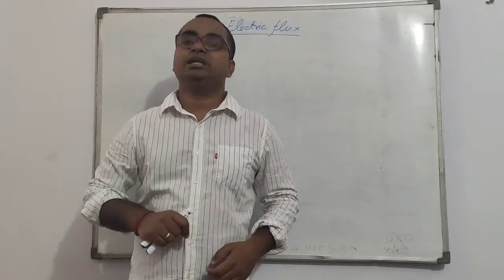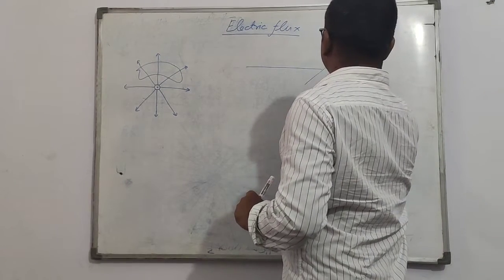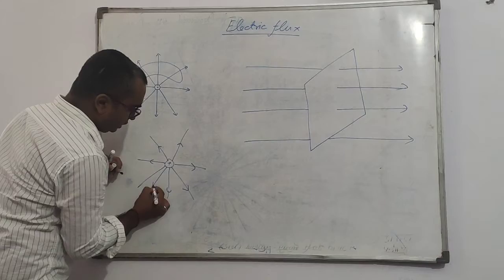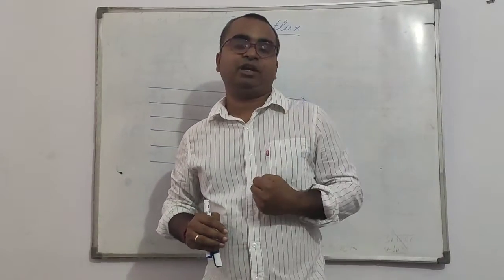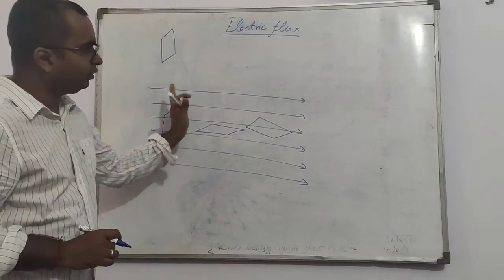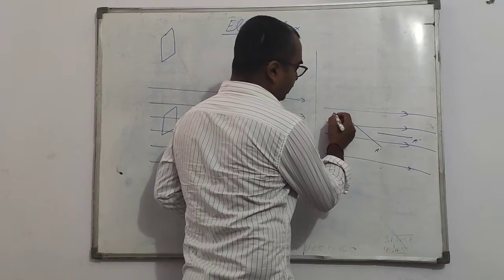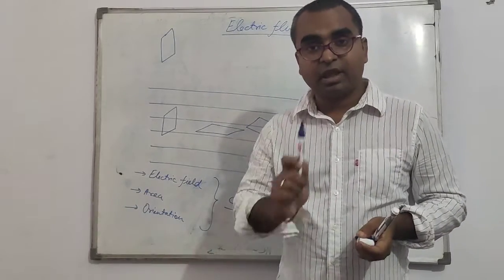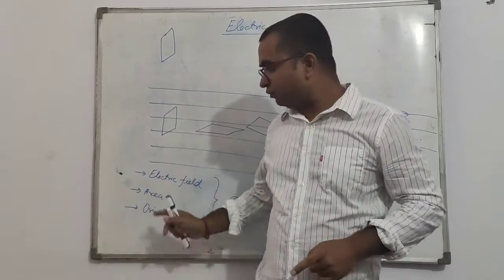Electric flux Part 1